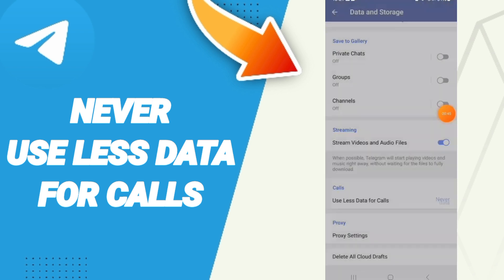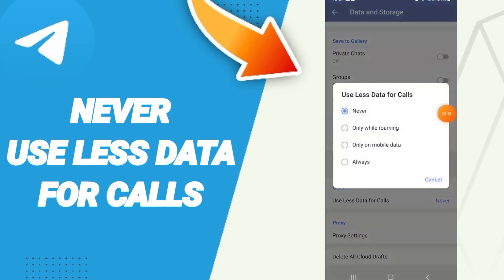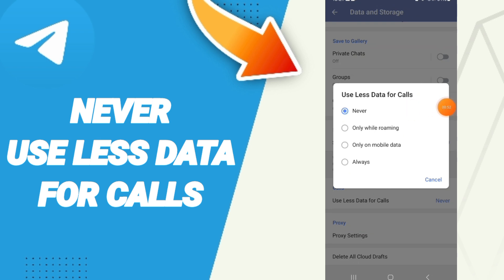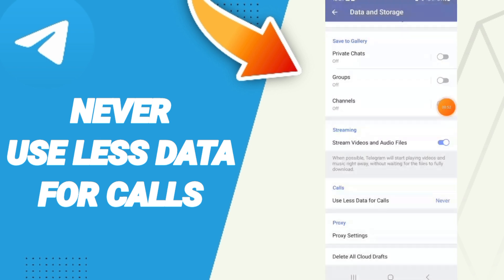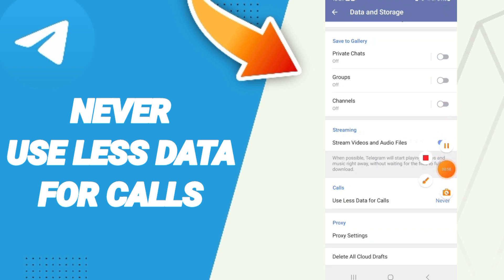How To Never Use Less Data For Calls On Telegram App